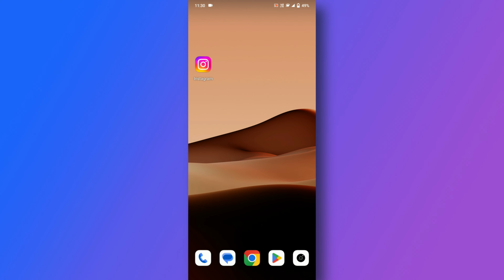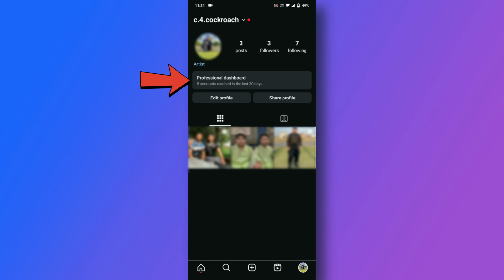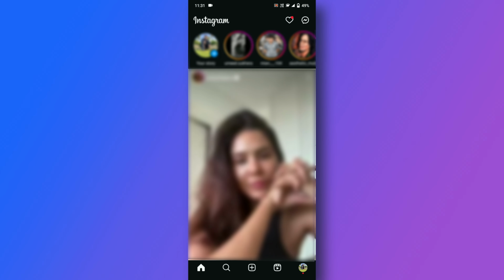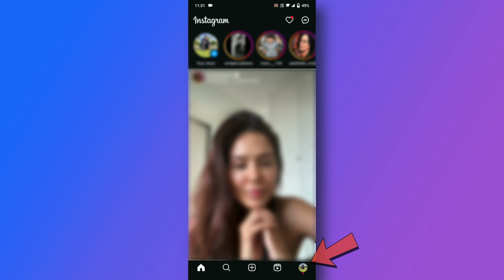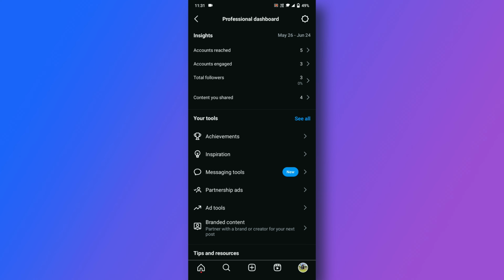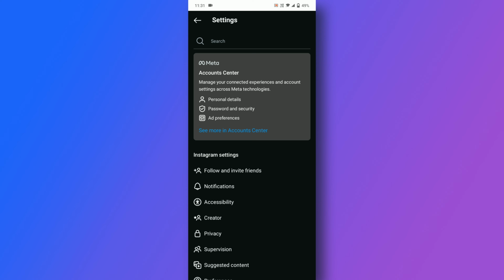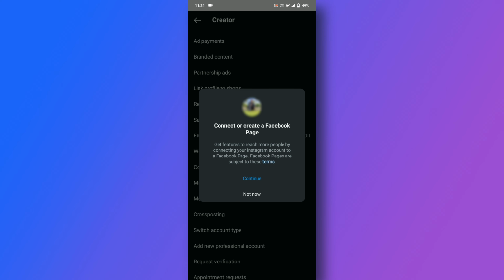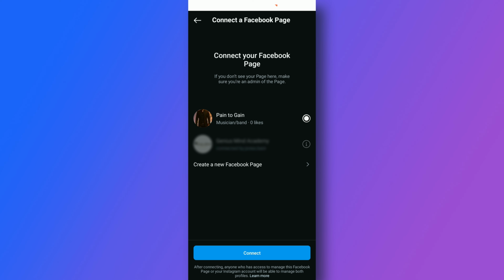How to Connect Instagram to Facebook Page (Step-by-Step)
Want to link your Instagram to your Facebook Page?
This quick tutorial will show you step-by-step how to connect your Instagram account to a Facebook Page — great for cross-posting, boosting engagement, and managing everything from one place using Meta’s Account Center.

📱 Works for both Android & iPhone
💼 Ideal for personal and business pages
🔗 Enables auto-posting, shared inbox, and more

📌 What you’ll learn:

Open Instagram → Go to your Profile

Tap Menu (≡) → Go to Settings and Privacy

Tap Accounts Center → Select Set up accounts center

Add your Facebook profile and page

Confirm the link and enable sharing tools

✅ Bonus Tip: You can also do this from the Facebook Page settings → Linked accounts → Connect Instagram